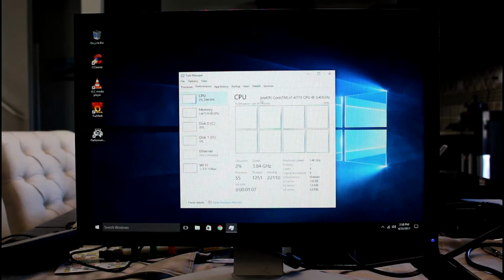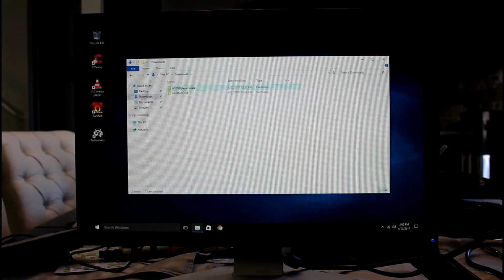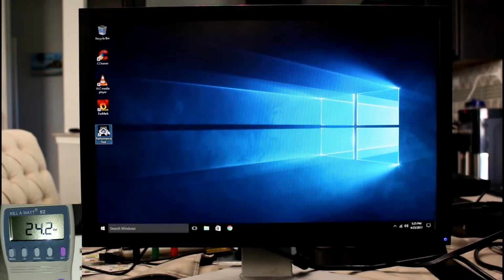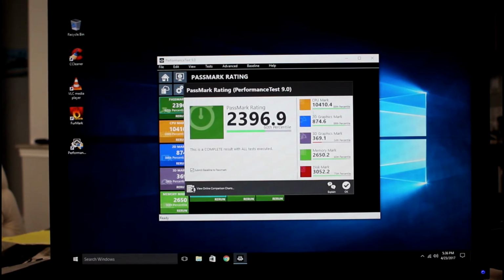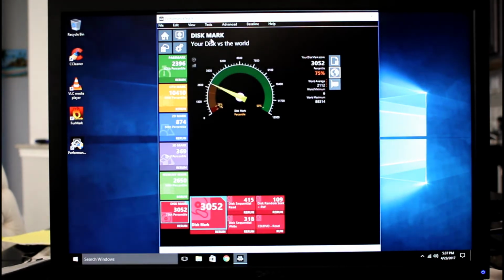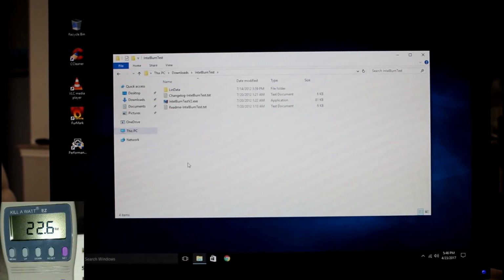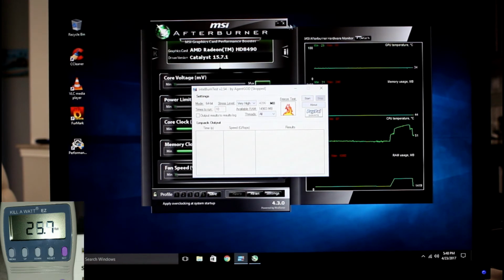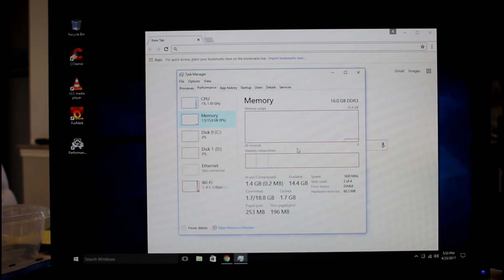Dell Optiplex 9020 SFF - Performance Tests